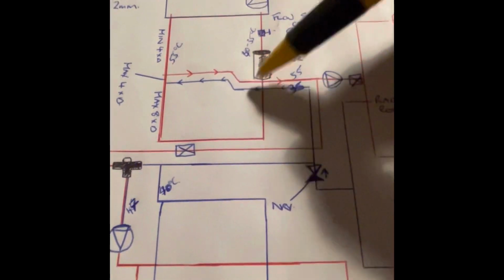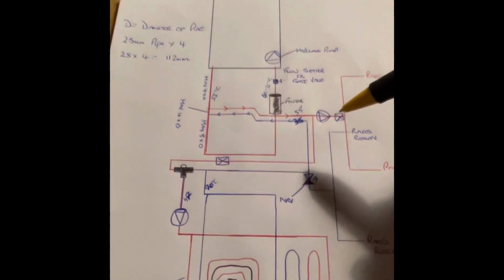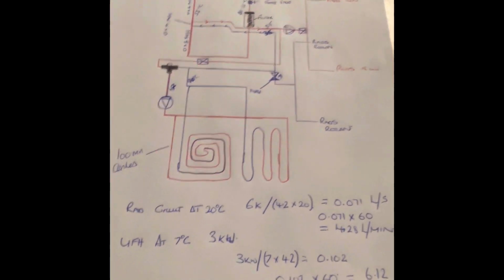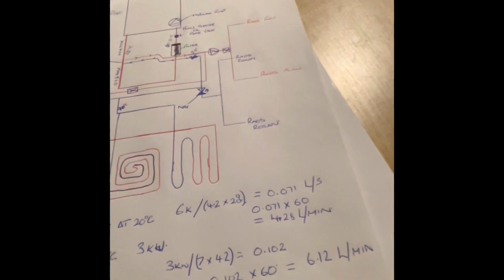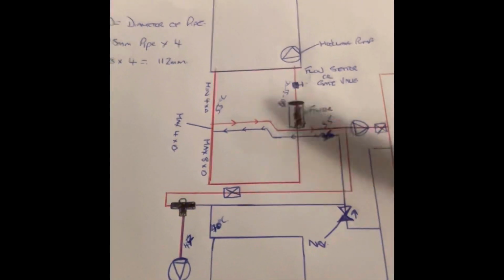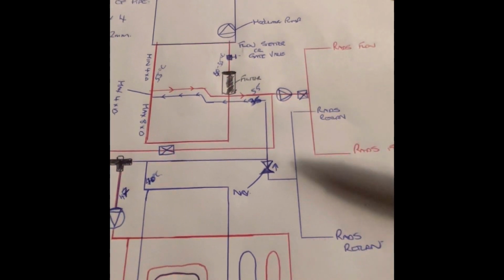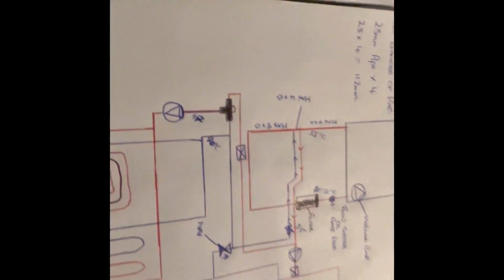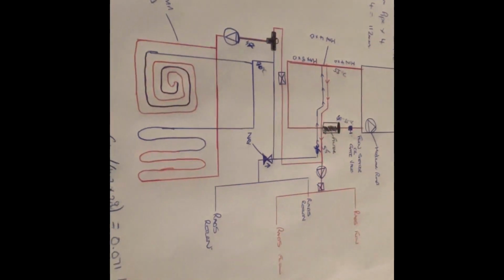Closely coupled tees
All videos are for the intended use by gas safe registered engineers only, such procedures should not be copied or performed by non competent and unqualified persons.
3T Gas Ltd - Heating and Boiler repair specialists in West Midlands